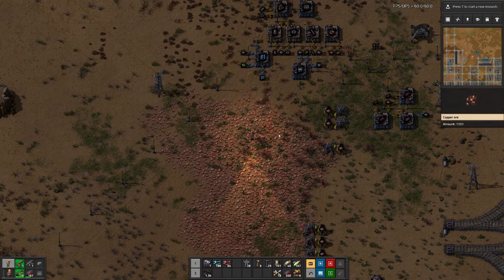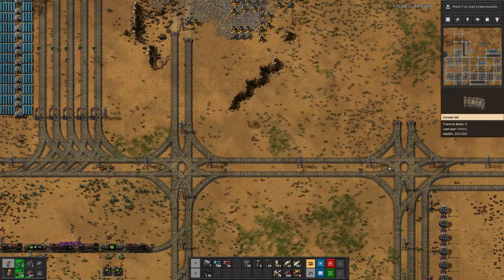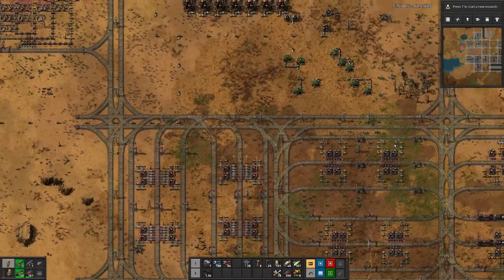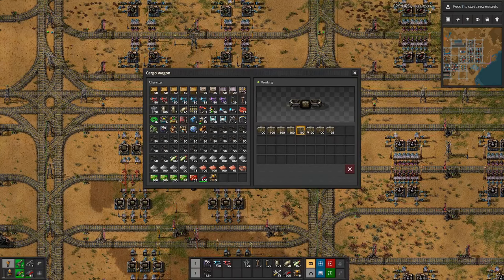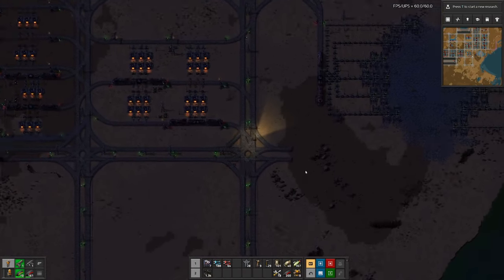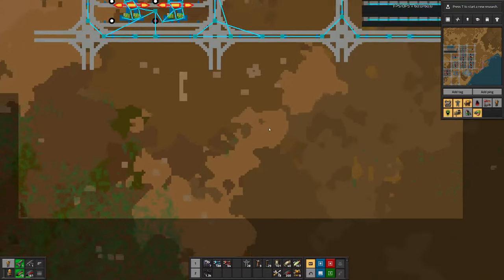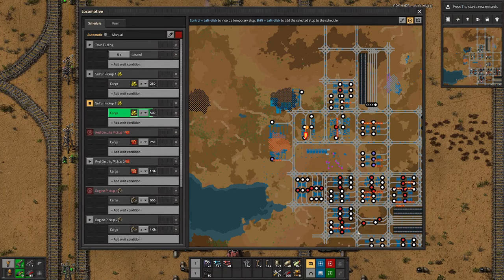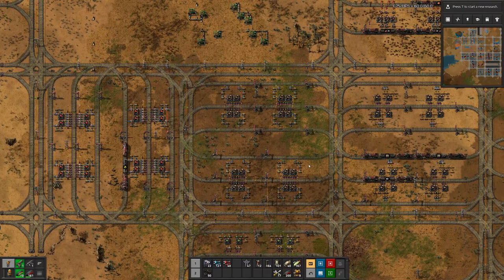Beltless Factorio | Blue Science - E26